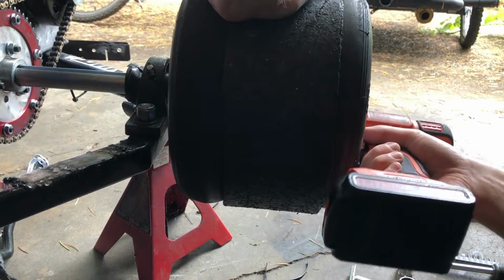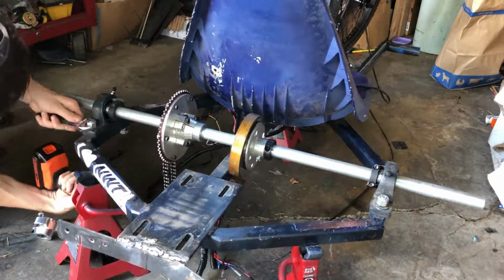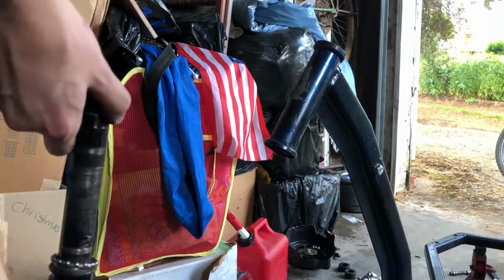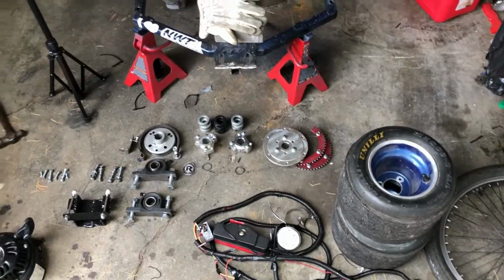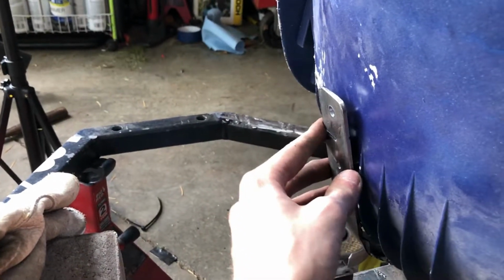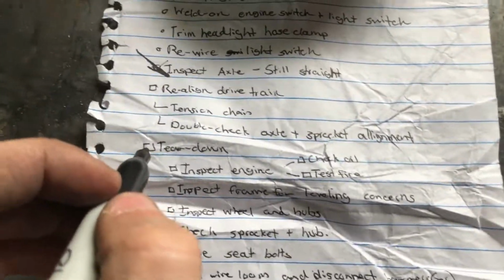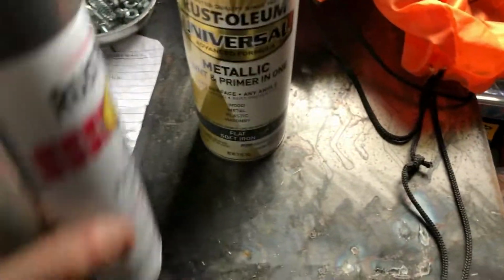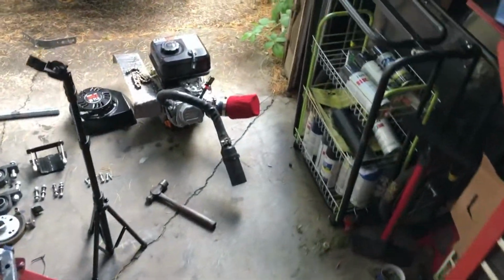Teardown | The Road to Restoration - Season 1, Episode 2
Prepping the frame for metal and paint work by dismantling everything down.

Parts used with the Drift Trike:

(Links to be uploaded overtime)

Keep up to date with the series by following me on Instagram @nighthawk22670

Video edited in Wondershare Filmora9